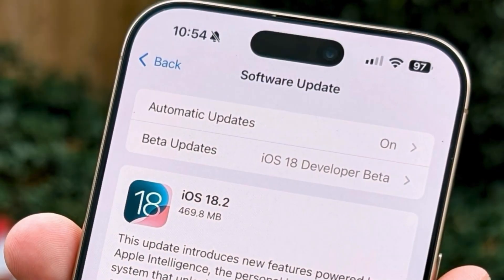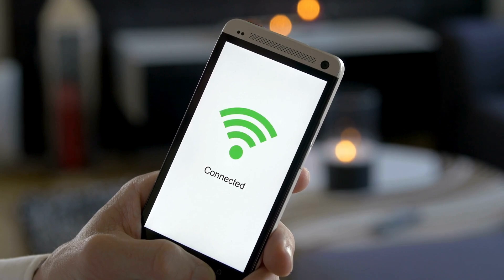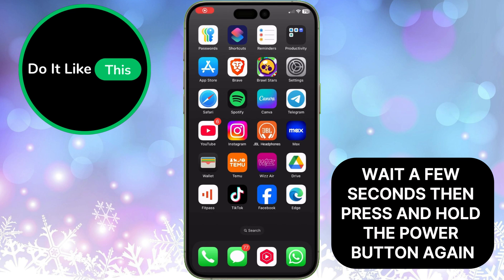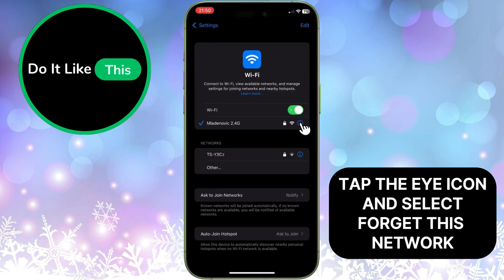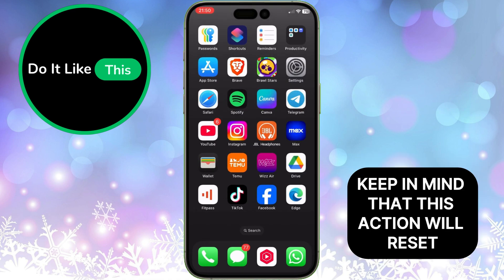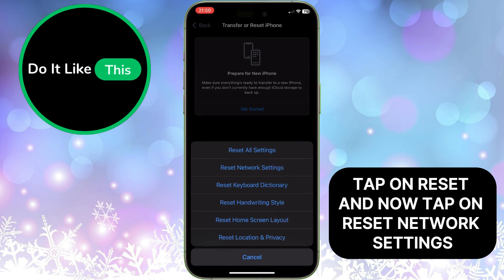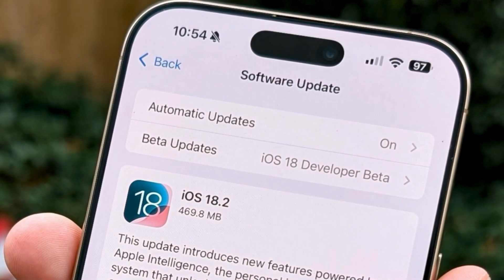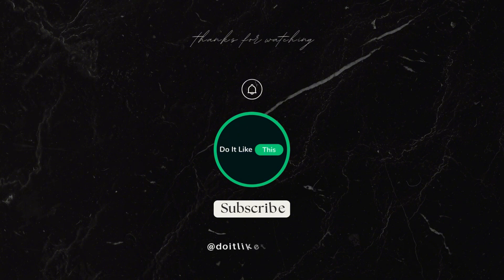iOS 18.2 - Fix WiFi Issues After Updating (3 Ways!!!)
🚀 **Fix Connectivity Issues NOW!** 🚀

You’re not alone! In this must-watch video, we unveil **3 Proven Ways** to supercharge your wifi performance and reclaimed hassle-free browsing! 🛠️✨ From simple settings tweaks to expert-backed solutions, our step-by-step guide will get your connection back on track in no time. Don't let an update ruin your device – we've got the fixes you need! 📲💡

Let’s dive in and get your connection smooth again! 🌐🔥